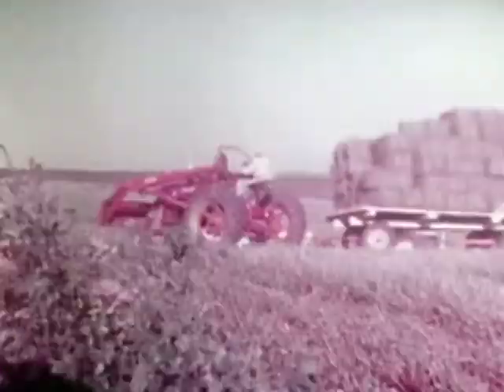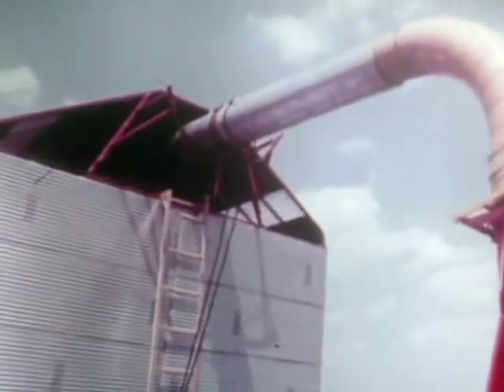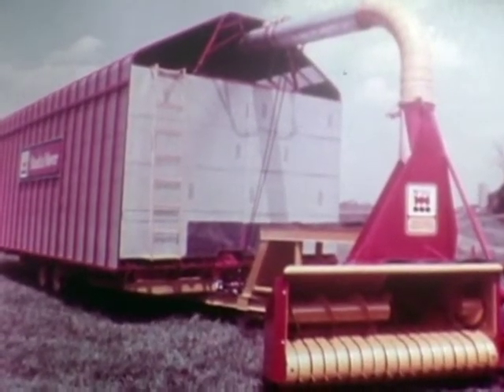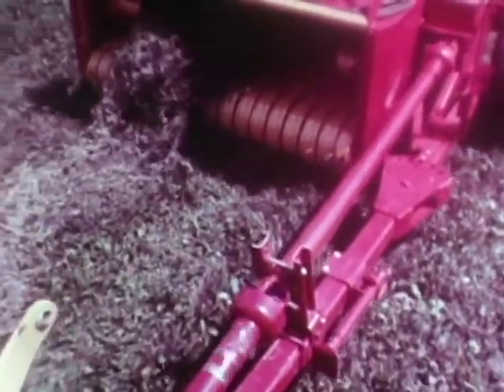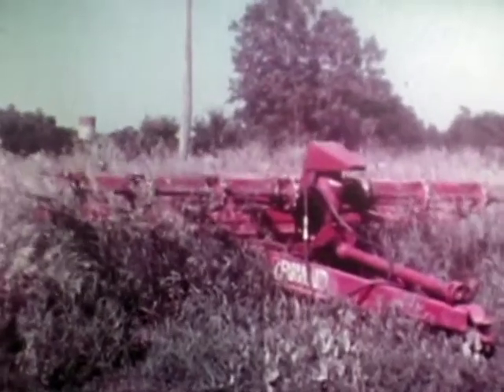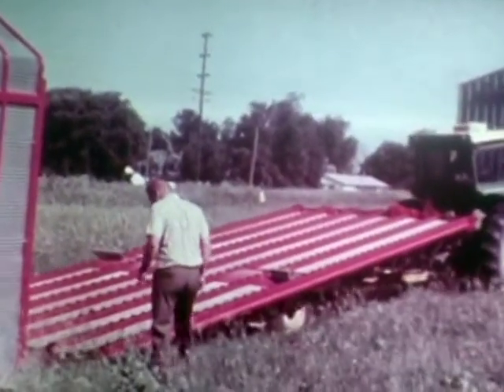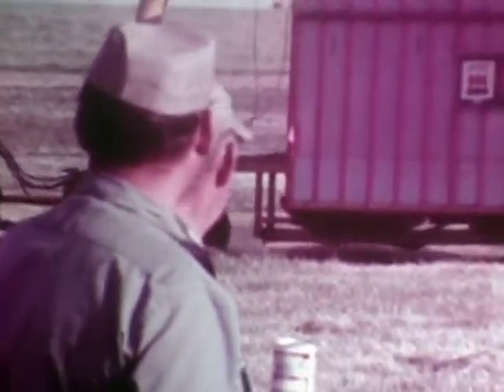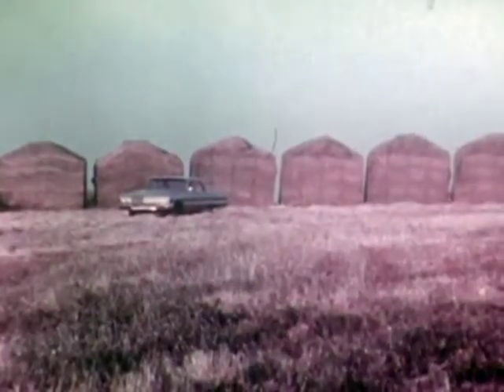Stack & Mover (1971)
A unique and popular hay harvesting system manufactured by McKee Brothers Limited, Elmira Ontario, Canada in the late 1960s and early 1970s. The machines were sold throughout Canada and the US to make work easier for family-owned beef operations. This allowed many farmers to continue to operate successfully. However, the use of large round bales eventually became more popular.